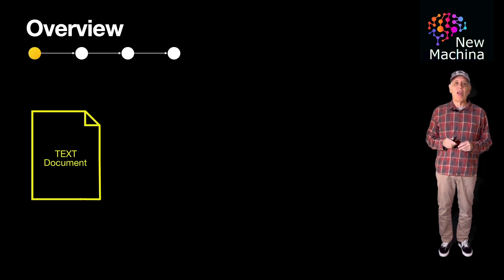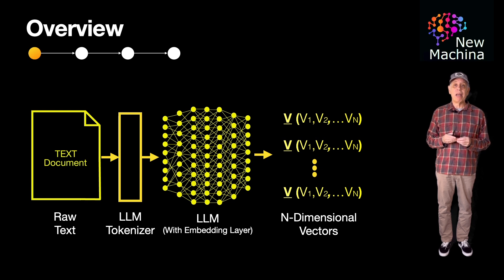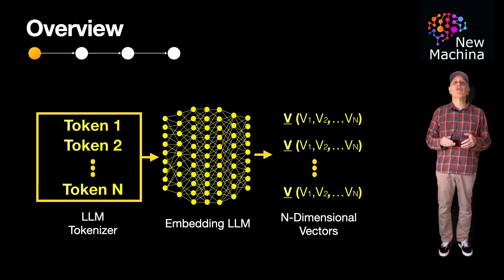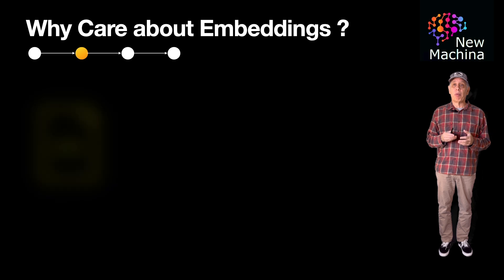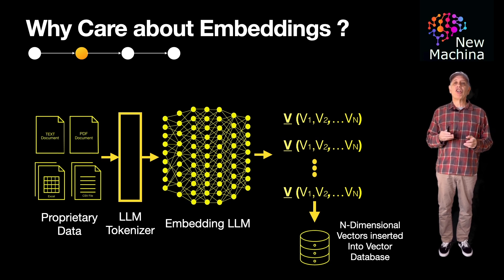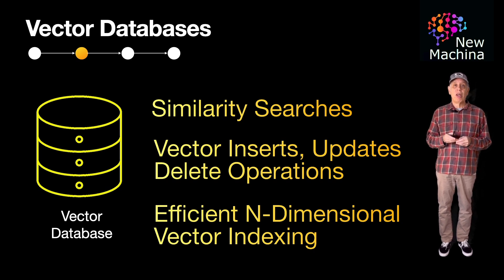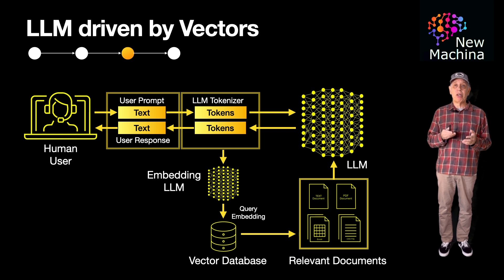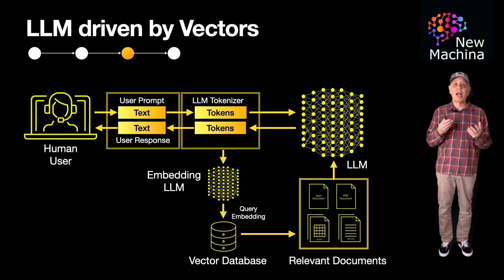What are LLM Embeddings ?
📹 VIDEO TITLE  📹

✍️VIDEO DESCRIPTION ✍️
AI / LLM one Concept at a time! ….. In this video, we will delve into the world of LLM (Large Language Model) Vector Embeddings, focusing on the concept of how embeddings are generated and how it plays a crucial role RAG systems. If you are curious about how these embeddings work and their significance in the field, this video will provide a comprehensive overview.